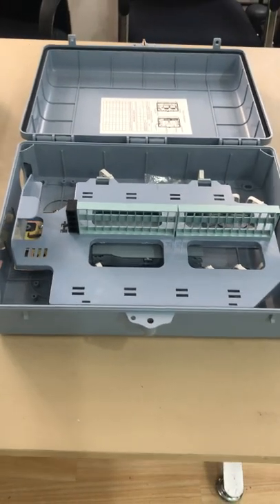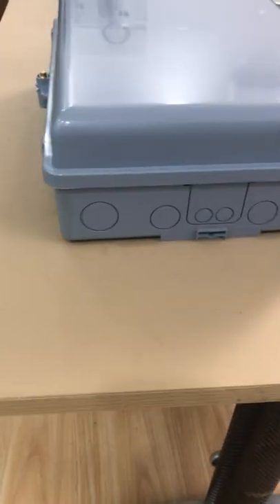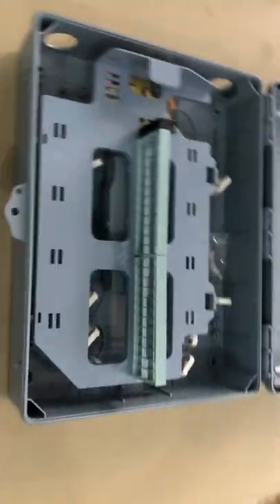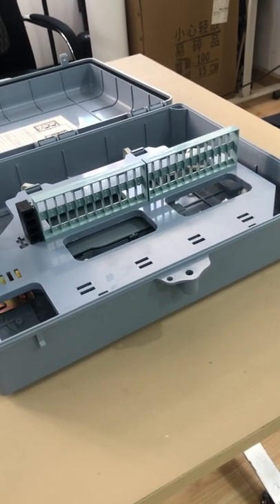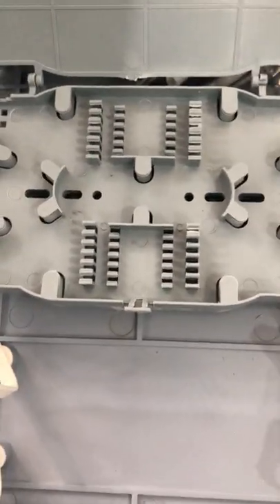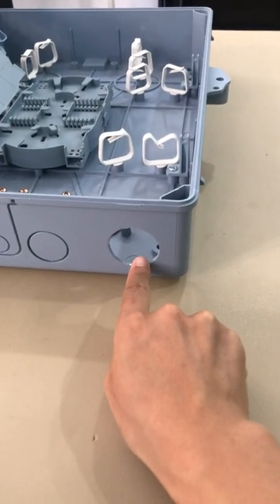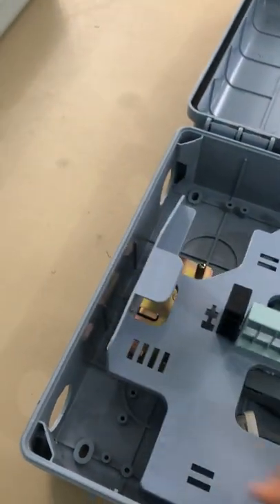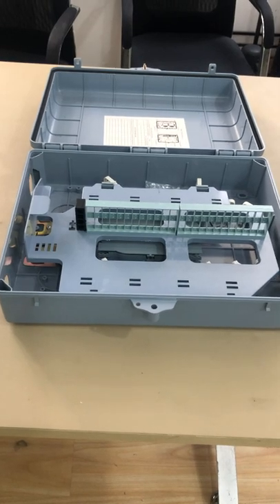how the 48core terminal box use with adapter and cassette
In this channel you will find fiber optic telecommucation products like fiber optic cable, jumpers, terminal box, fiber optic assemblies , fiber optic project devices in telecommunication, LAN, CCTV, catv etc. as well as training information, guide